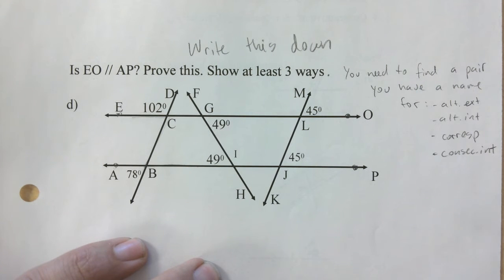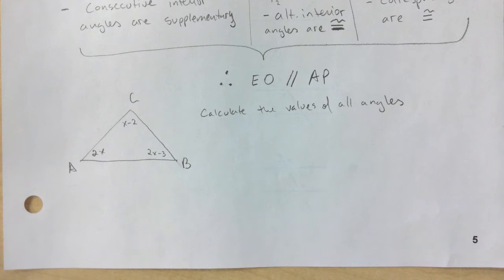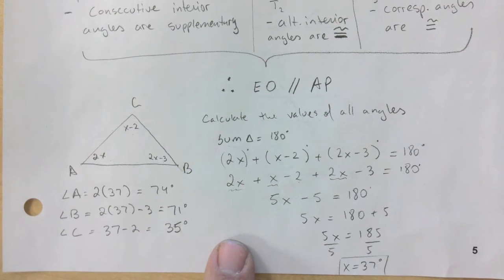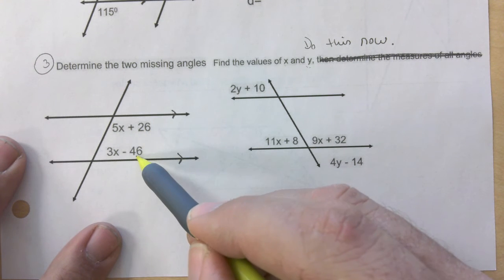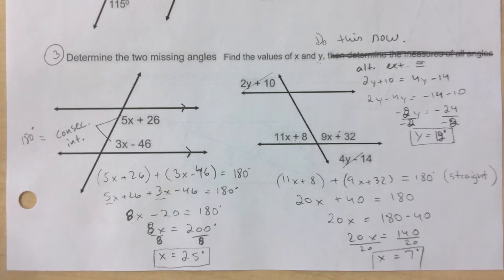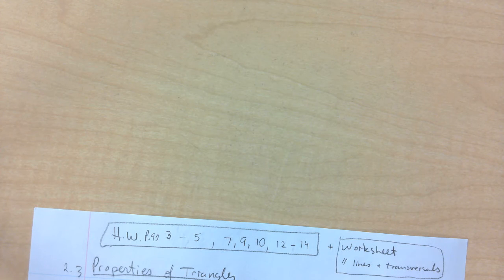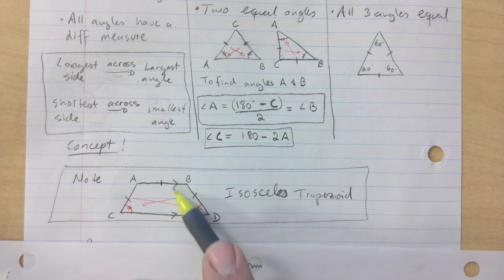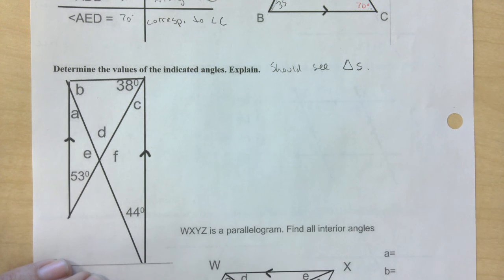APMR3S CH 2 ll LINES AND TRIANGLES